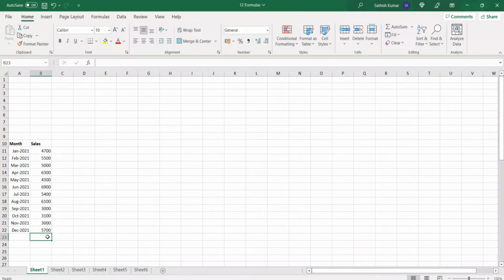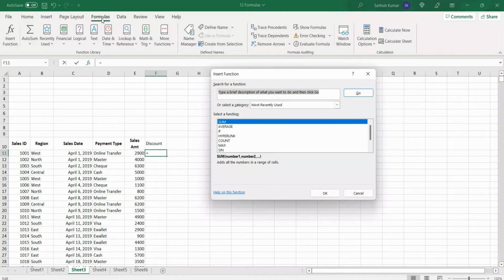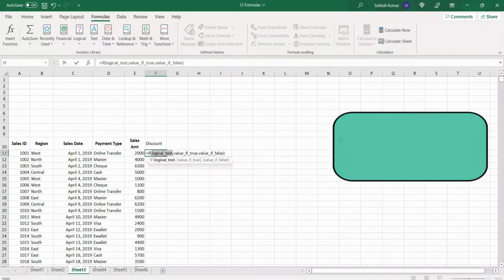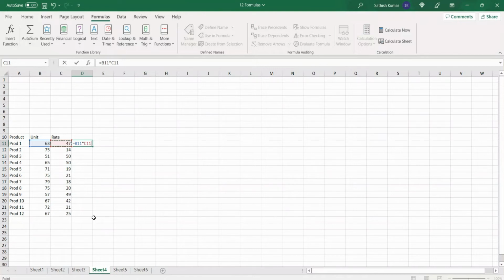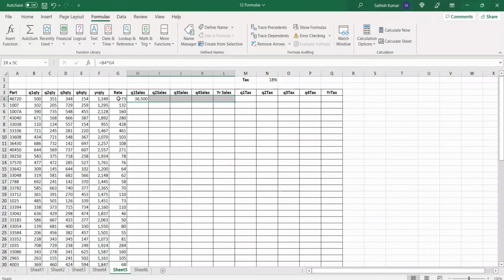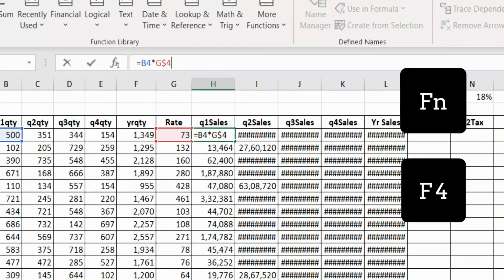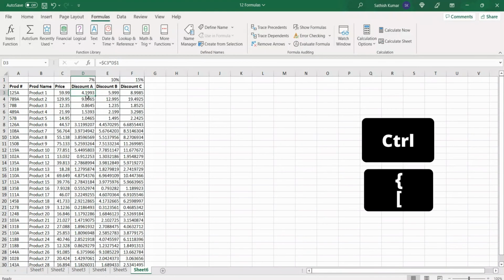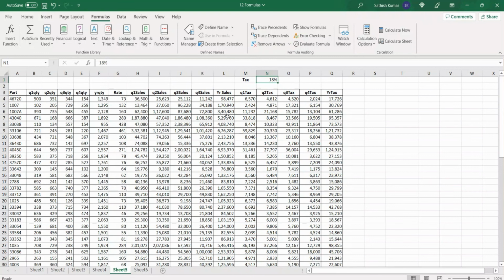Formulas in Microsoft Excel || Shortcut keys || Part 12 || MSOFFICEMATE